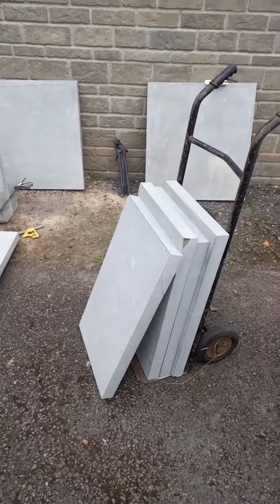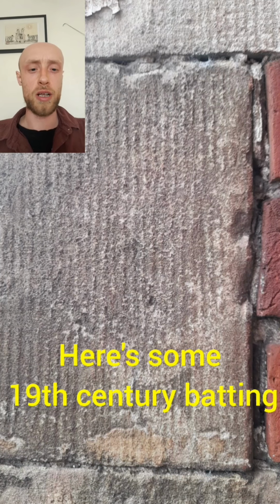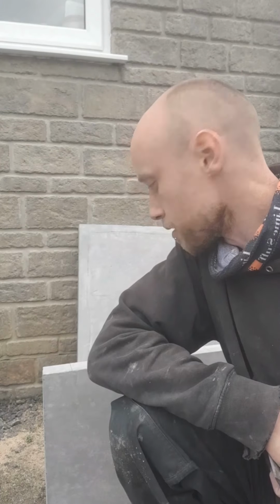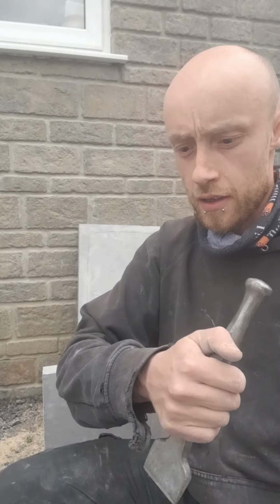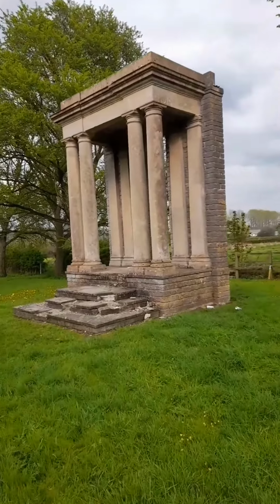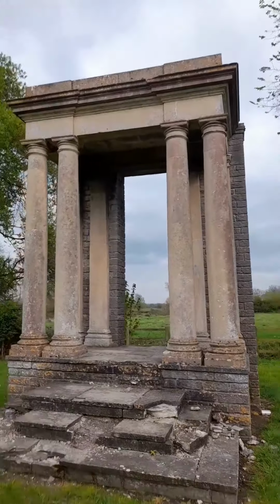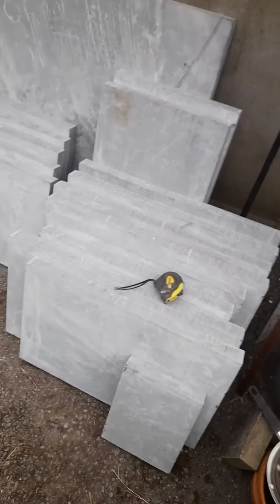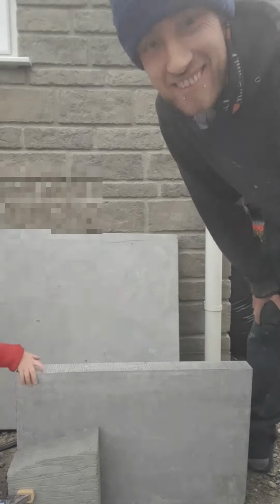Stonemasonry. Batted/tooled surface finish and how I do it.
Creating a batted or tooled finish on some Blue lias limestone.